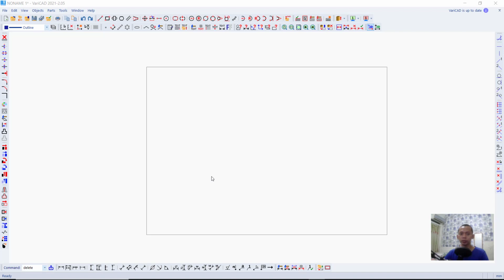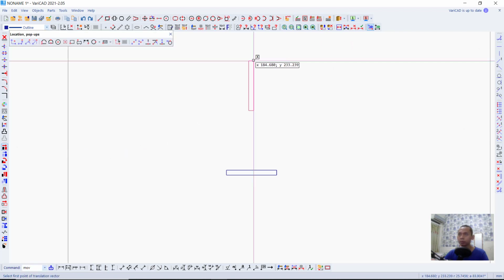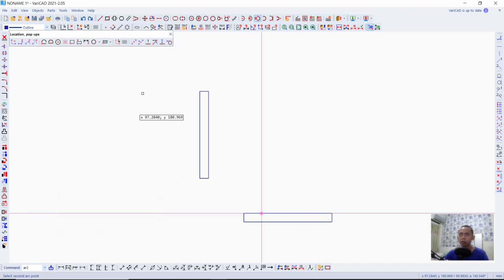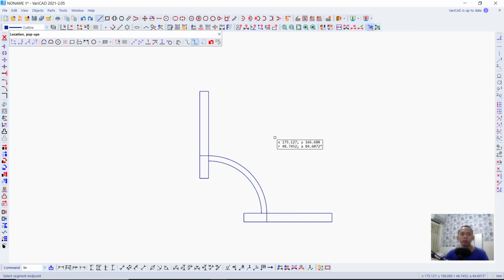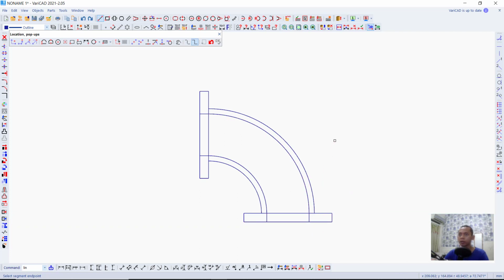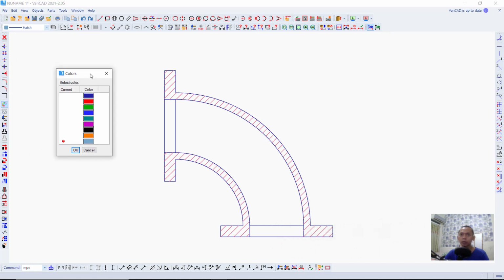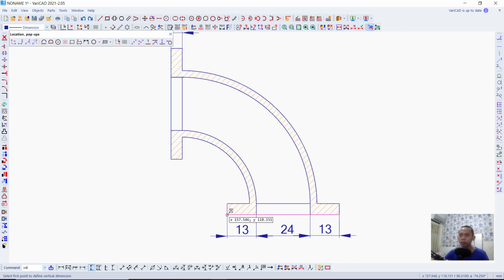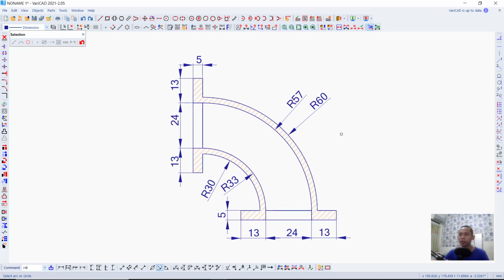VariCAD 2021 2D Part Design Tutorial For Beginner [COMPLETE]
Learn Varicad 2021 how to create 2d part design with basic command